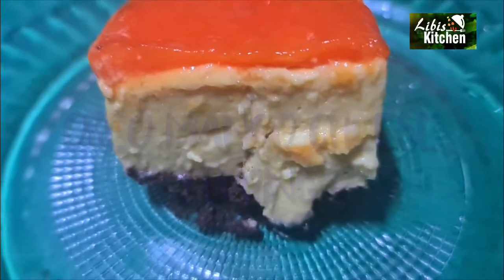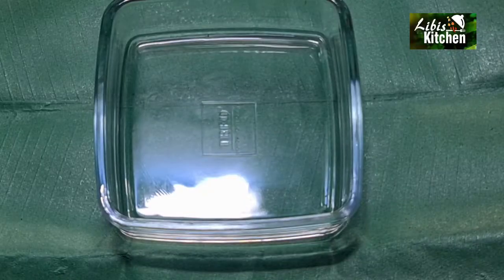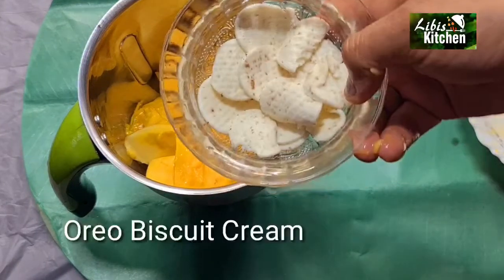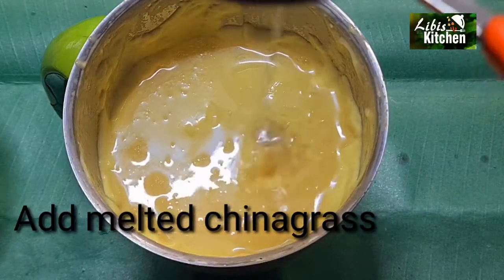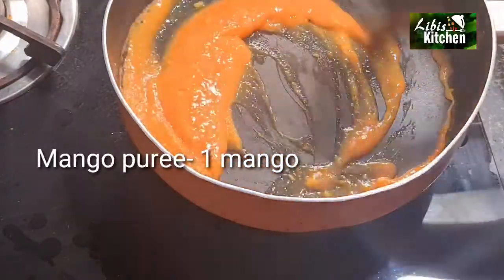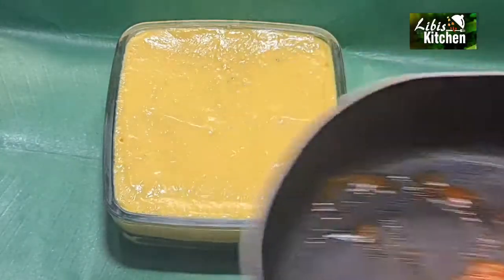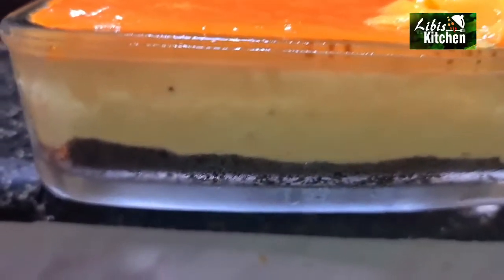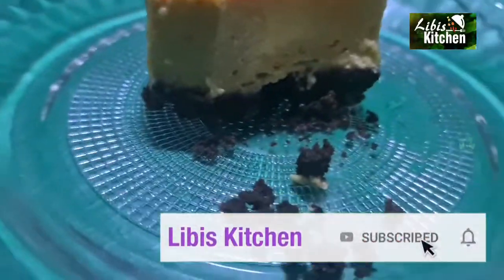OREO MANGO CHEESE CAKE PUDDING